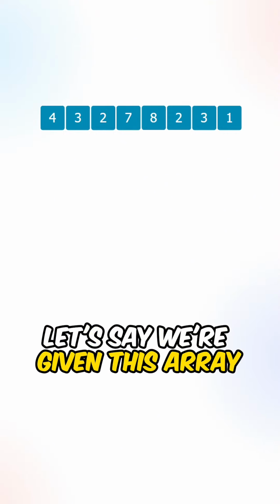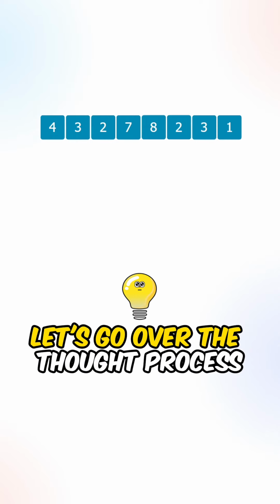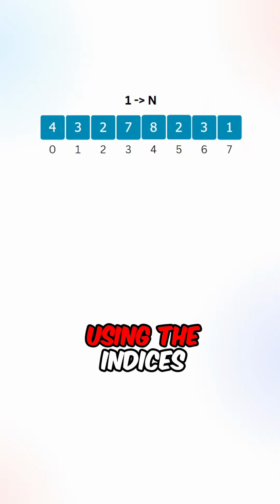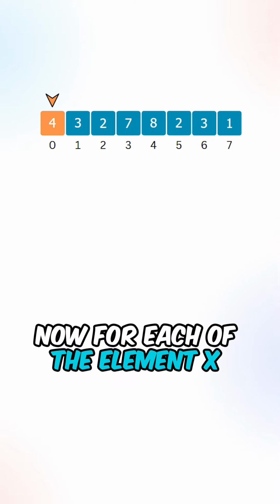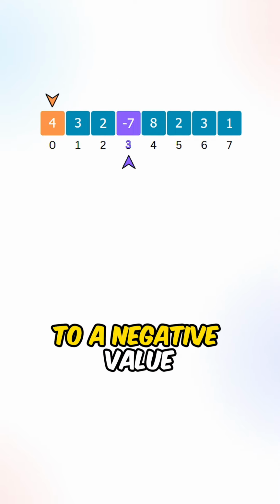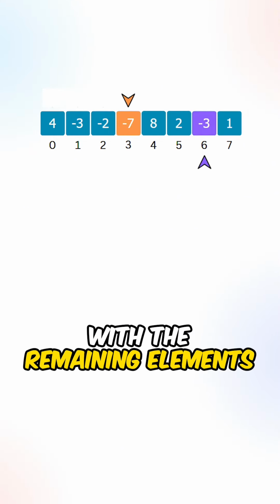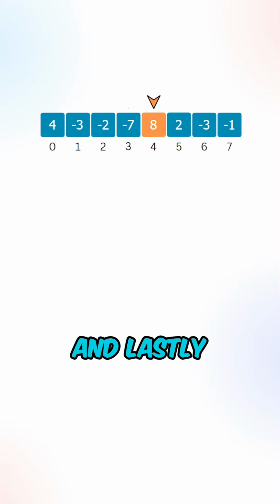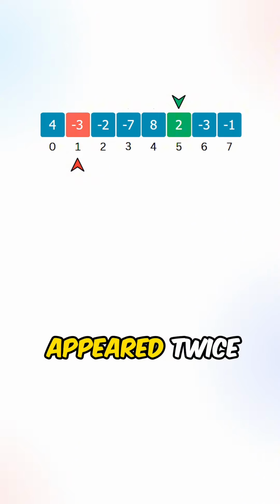Very Difficult to Find the Most Optimized Solution If You Have Never Seen This Coding Question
LeetCode problem 442, "Find All Duplicates in an Array," tasks you with finding all the elements that appear twice in an array.

The array contains integers ranging from 1 to n, where n is the size of the array.

The challenge is to solve it without using extra space and in O(n) time complexity.